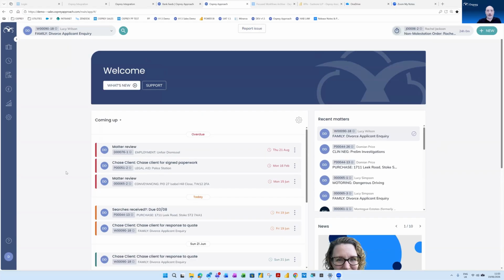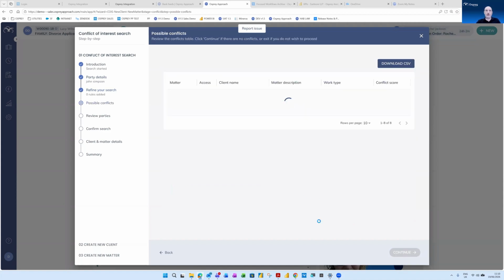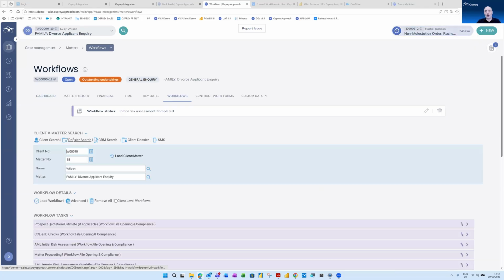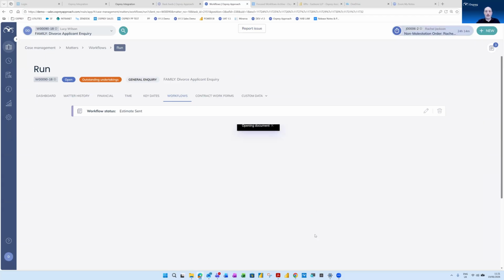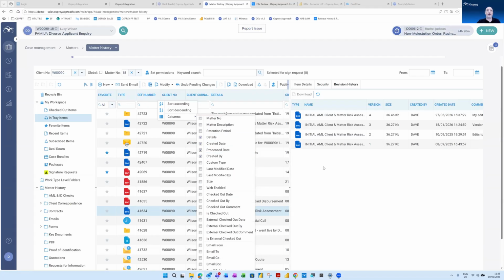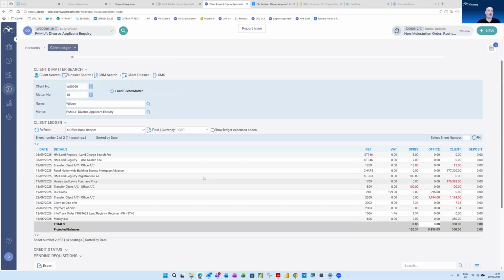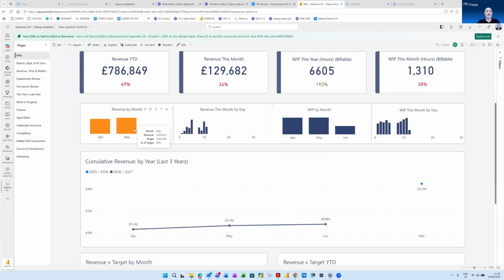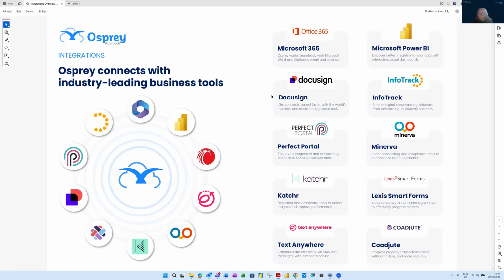Demo overview - June